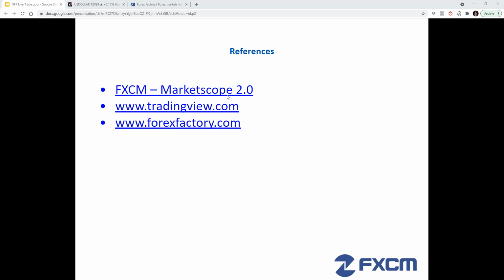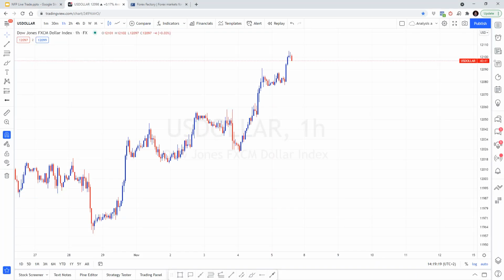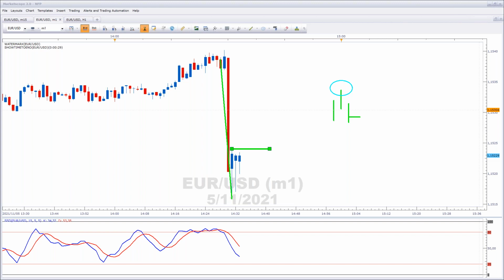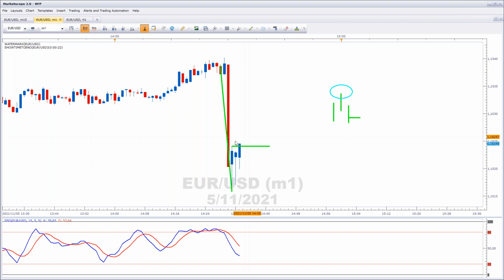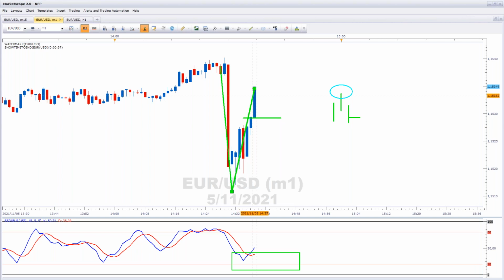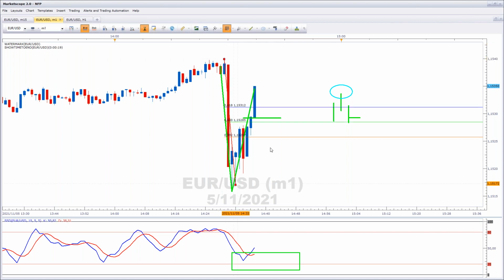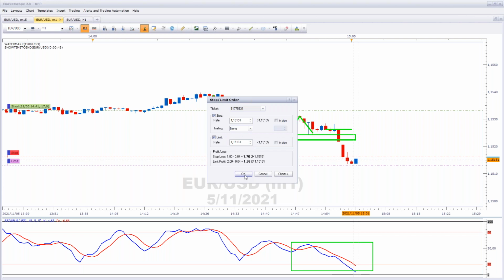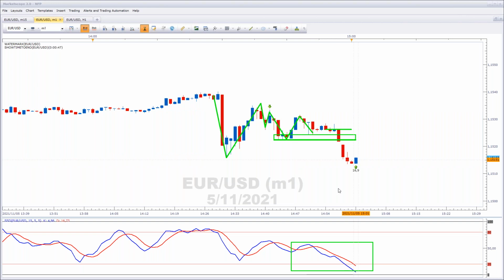NFP Live Trade - 05 Nov 2021